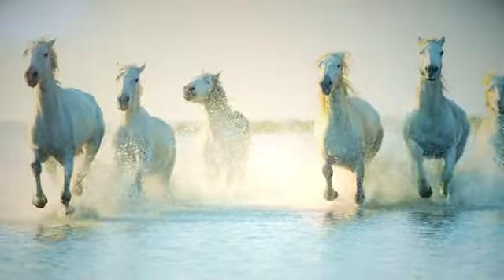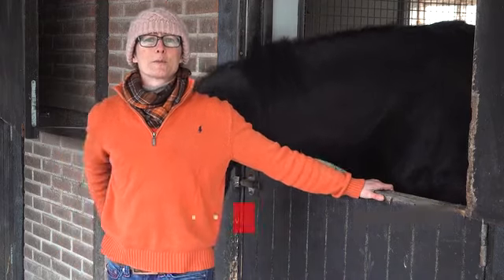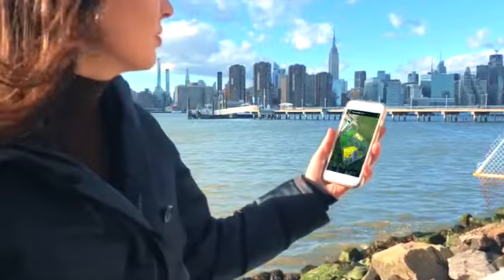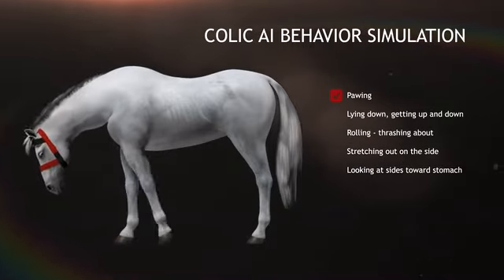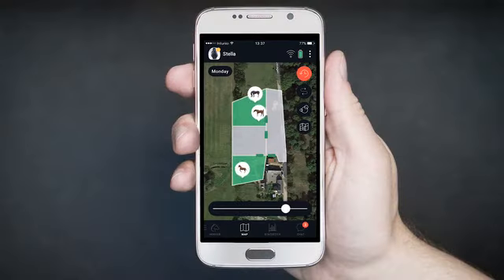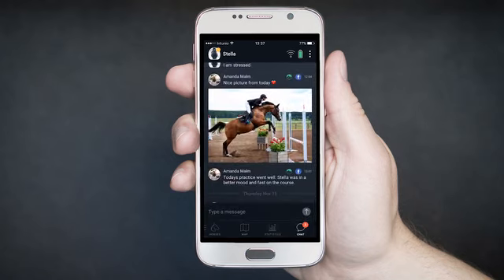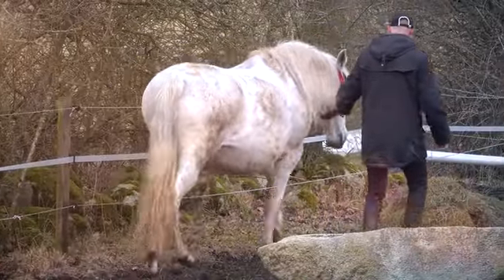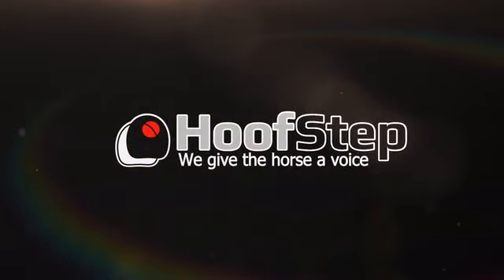HoofStep - We give the horse a voice | Tech StartUp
Tech StartUp - Indiegogo - Kickstarter

HoofStep - We give the horse a voice

HoofStep is creating a horse wearable that monitors the horse's well-being using state of the art technology and AI.

HoofStep® connects you with your horse. We let you know what your horse is doing and where and if something is wrong. This is done without using cameras. When the unexpected happens, HoofStep® alerts you or your friends, so that you can communicate and take action.

HoofStep® alerts you of events that matter most to you: indications of colic, laminitis, foaling, stress, activity levels or pain.